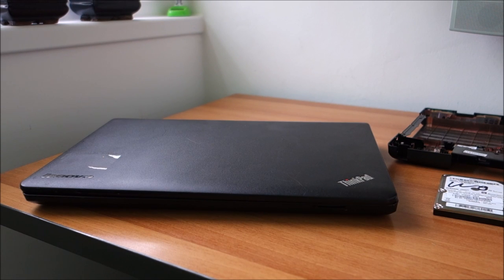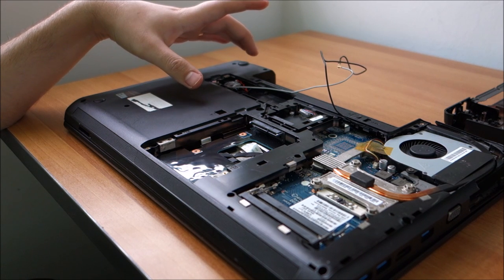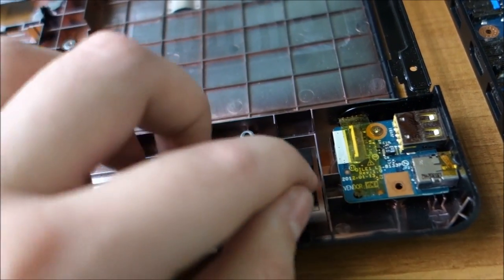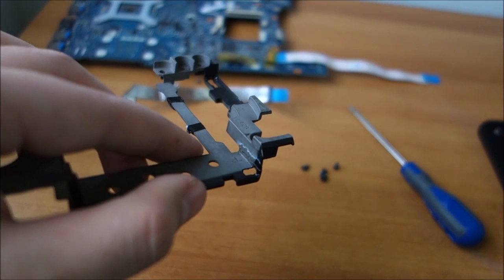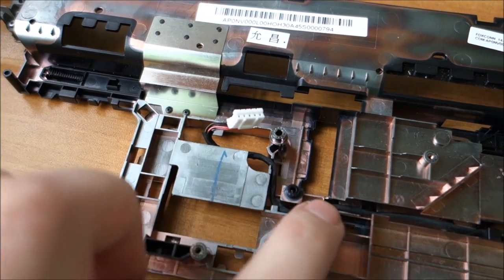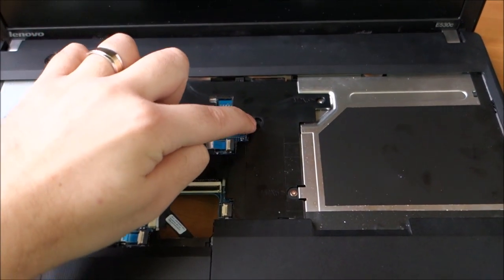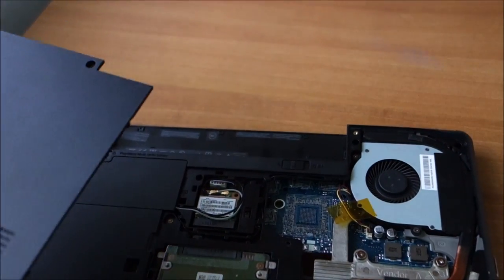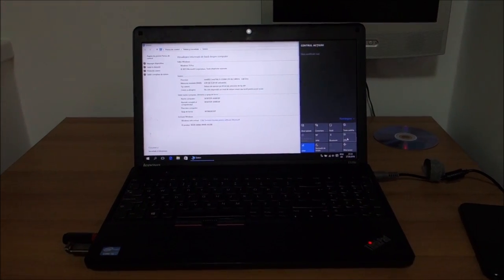How to teardown, repair and upgrade a Lenovo ThinkPad Edge E530 (E530c) laptop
This laptop is working beautifully with Windows 10 and it was more than worth the time spent repairing it.